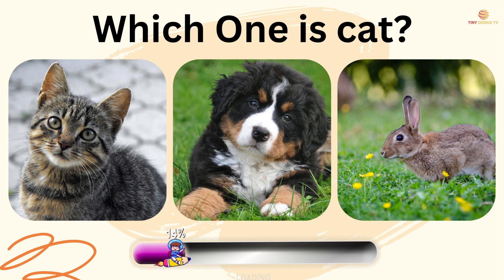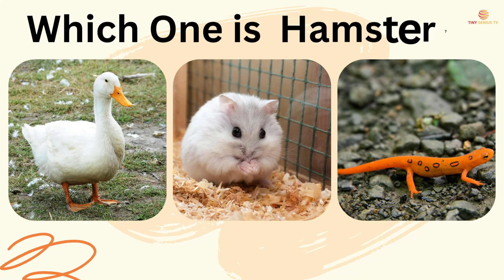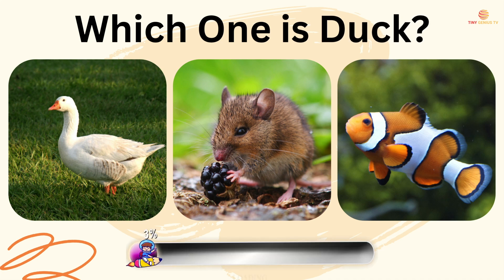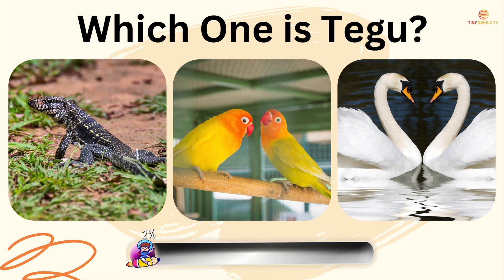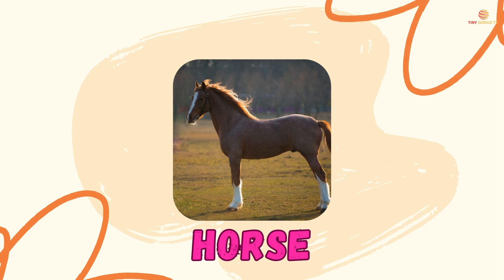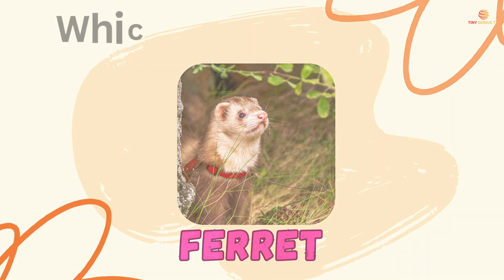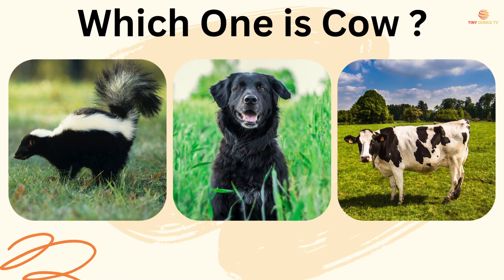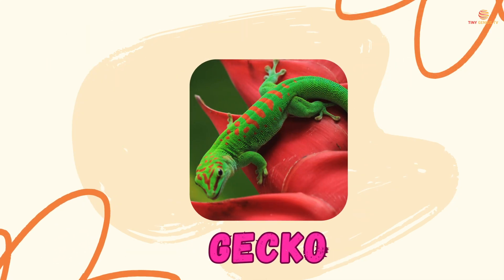Guess the Pet Animals | Tinygeniustv | Knowledge Video for Kids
Welcome to Tiny Genius TV

Welcome to our fun and interactive "Guess the Pet Animal Challenge"! 🐾🎉 In this exciting video, we'll show you three adorable images of different pet animals, and it's up to you to guess which one is the correct one! From fluffy cats to playful dogs and cuddly rabbits, get ready to put your animal knowledge to the test and see if you can spot the right pet in each round!

Each round will feature three images, but only one of them matches the pet animal we're talking about. Will you be able to identify the correct one? Play along with us and let's see how many pets you can guess correctly!

👀 Keep your eyes peeled and your brains sharp as we challenge you with cute and captivating images of beloved pet animals. It's a guessing game full of laughter and excitement perfect for kids of all ages!

Get ready to embark on a guessing adventure like no other - let's dive into the "Guess the Pet Animal Challenge" and see if you have what it takes to spot the right pet every time!